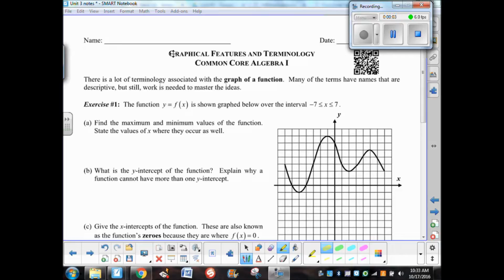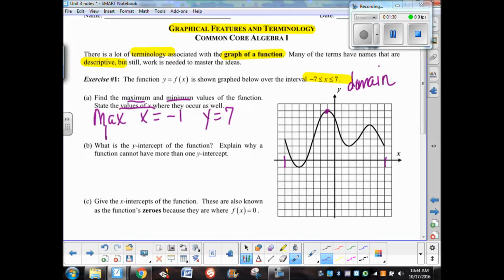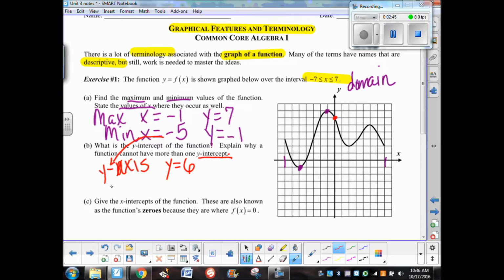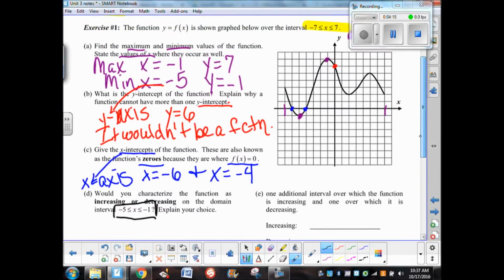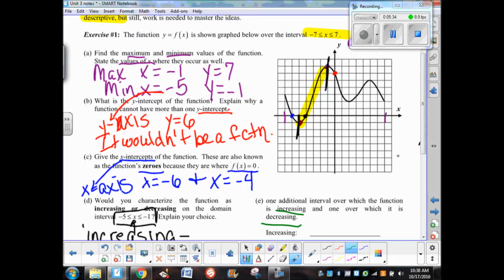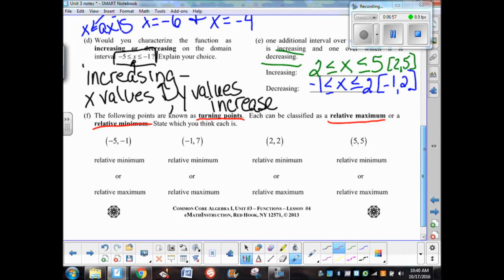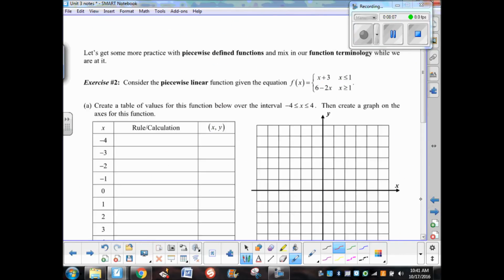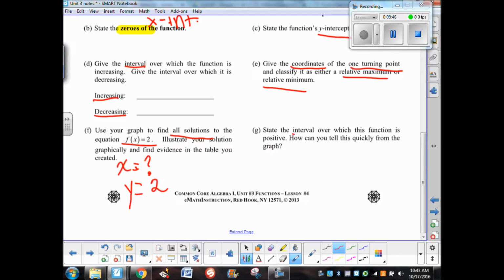Unit 3 lesson 4